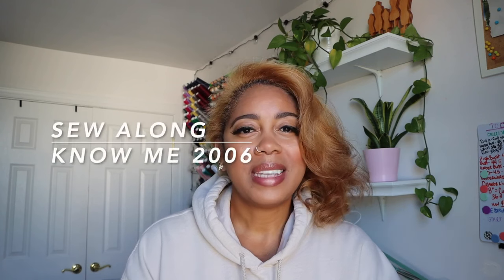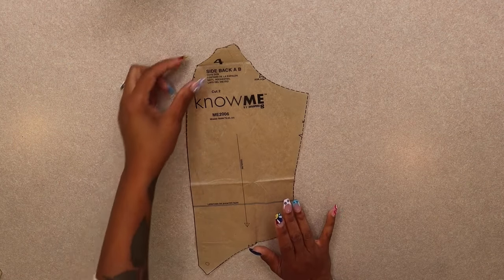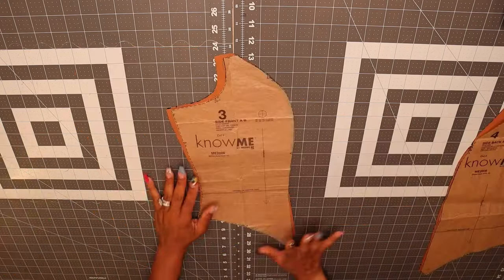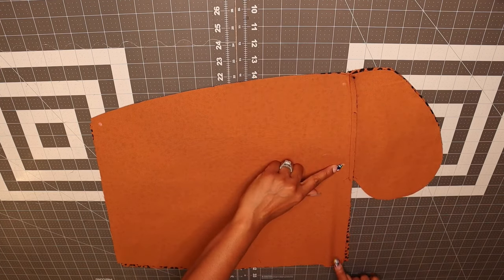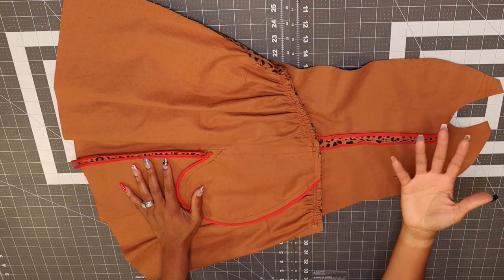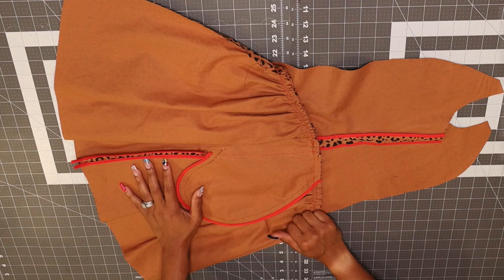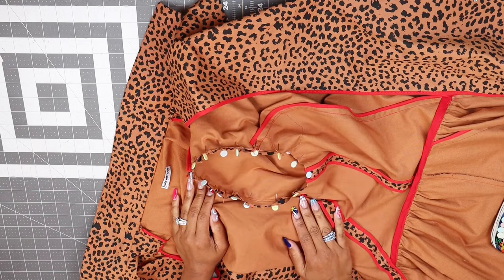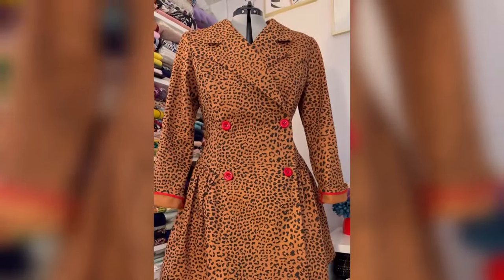SEW ALONG WITH NEFERTITI X KNOW ME ME2006 DRESS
Sew Along to the new Know Me ME2006 with NEFERTITI (@thecornyrainbow) in this step-by-step video. This Misses' pattern is a tuxedo style dress with princess seams, gathered skirt, and long sleeve or sleeveless option. Shop Know Me ME2006 below.